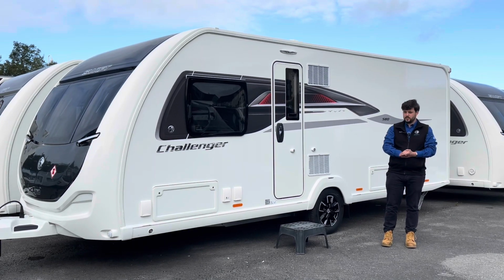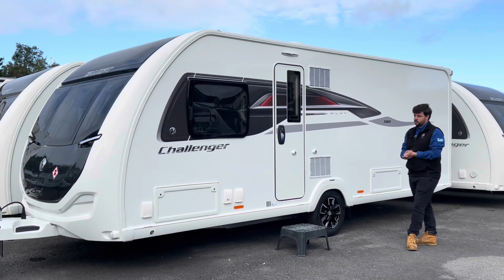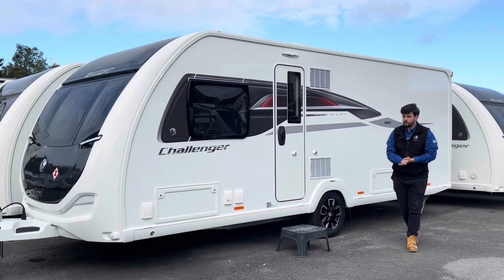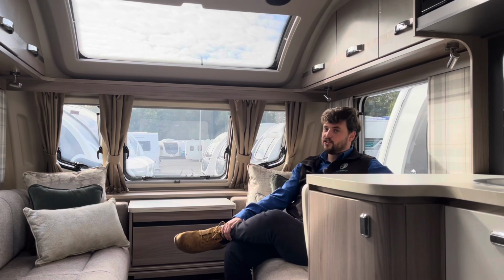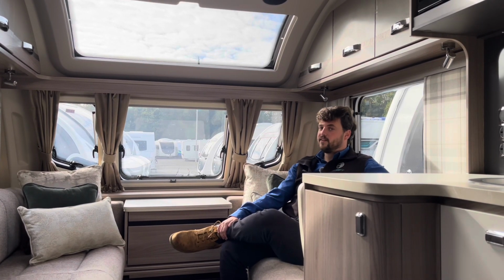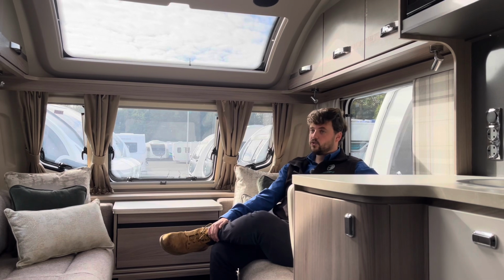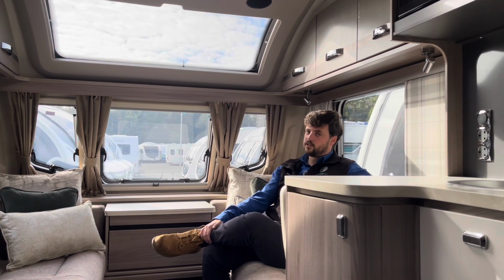New! 2025 Swift Challenger 580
2025 Swift challenger 580 now at Davan Caravans. As Evan mentioned you can book at appointment to see us at the 2024 October NEC by calling 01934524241 or by emailing .

New for 2025 now with a tall fridge, l shaped kitchen and wireless phone charging point!

To view our whole range of new and used caravans and motorhomes